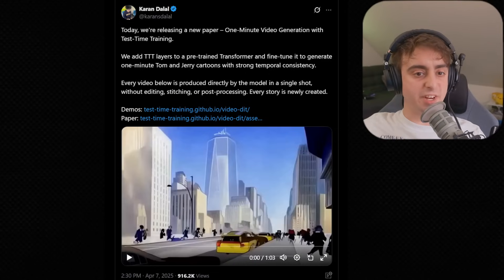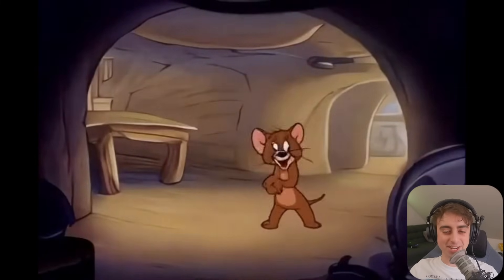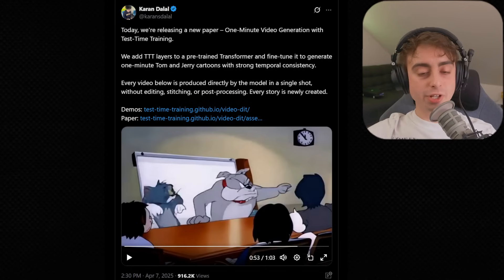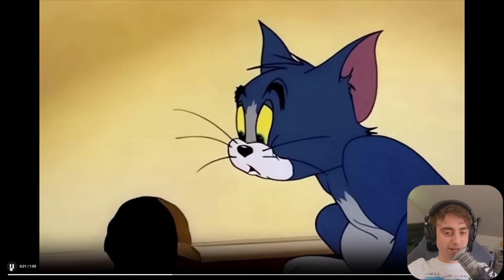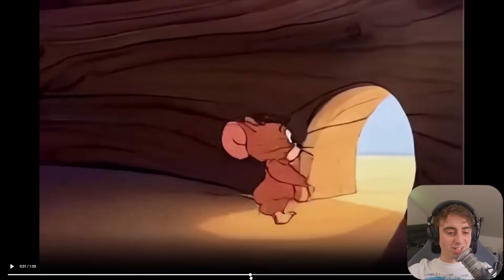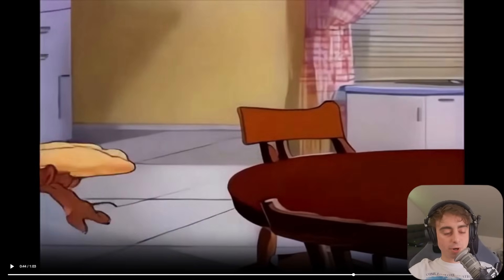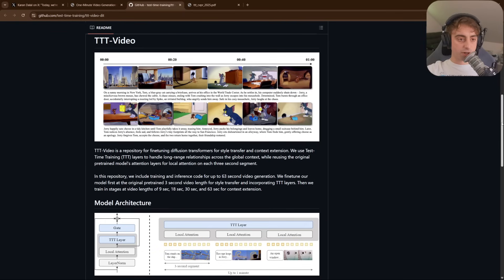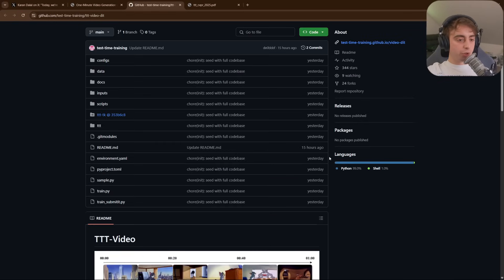Finally! New AI Video ONE SHOTS Tom & Jerry Cartoons w CONSISTENT STORIES!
In today's video we check out a brand new paper that generates full minute long AI generated Tom and Jerry Cartoons with Consistent story telling and elements!